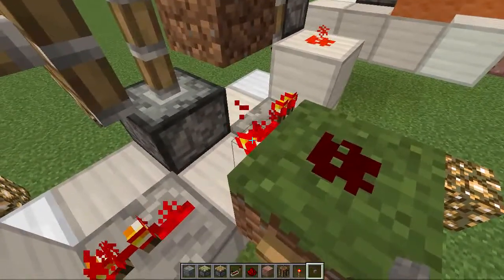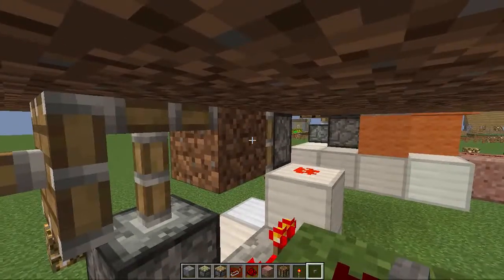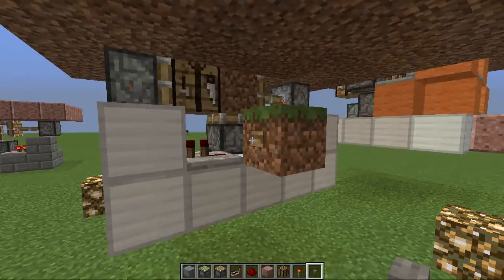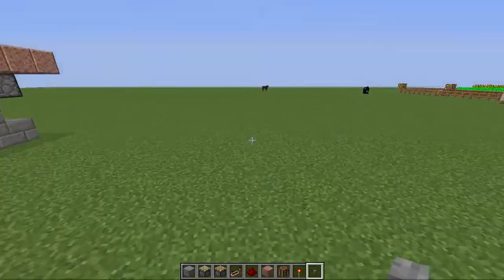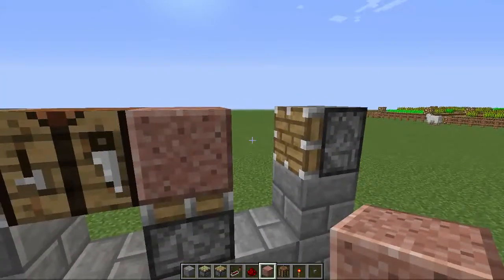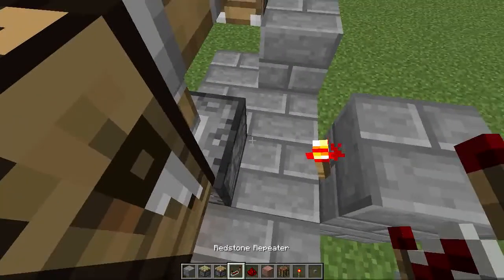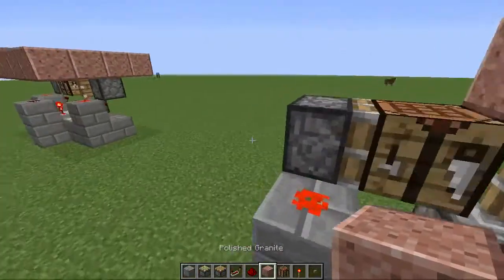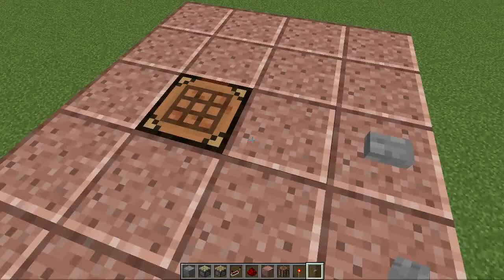Minecraft : Redstone Tutorials Number 2 : Basic Block Swapper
All of my videos are recorded on an Linux Mint powered Dell Inspiron 1440 with 8 GB of RAM and a 2.2 GHz processor. I love my Plantronics USB model 478 headset and GearHead wireless mouse. Video capture is courtesy of Simple Screen Recorder and video post production is done using Kdenlive. You can find links to all of this software below and it is ALL free!  :)